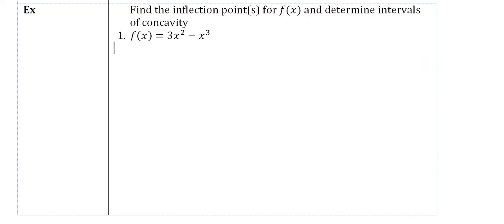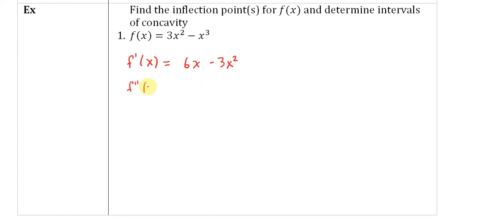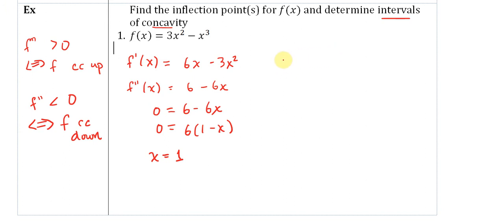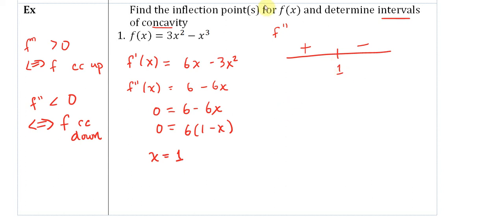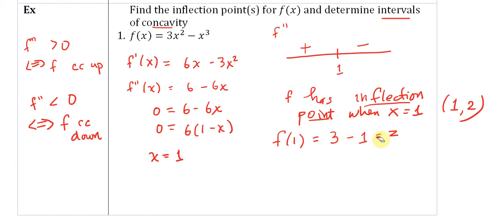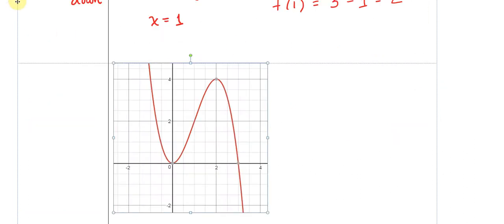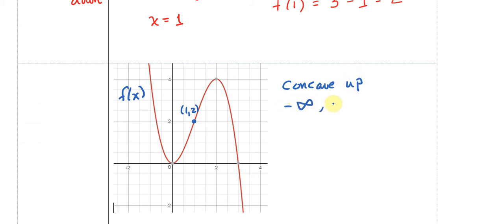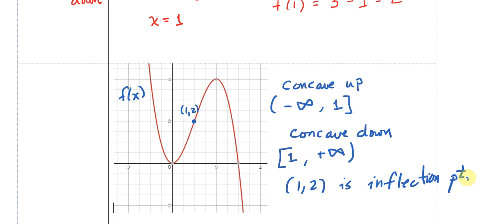Find Inflection Point and Intervals of Concavity